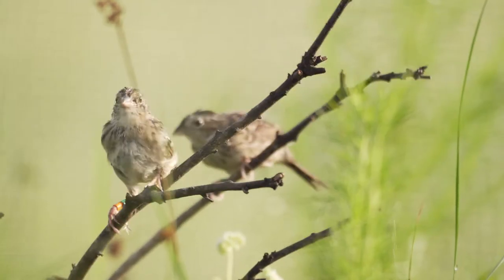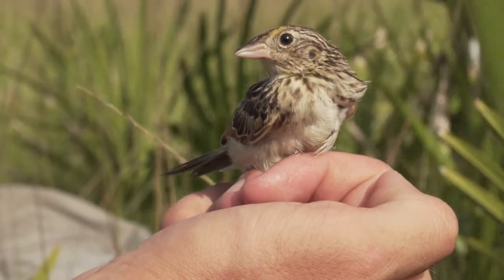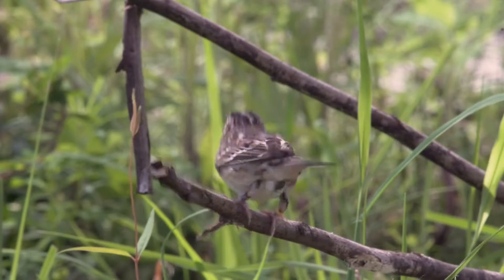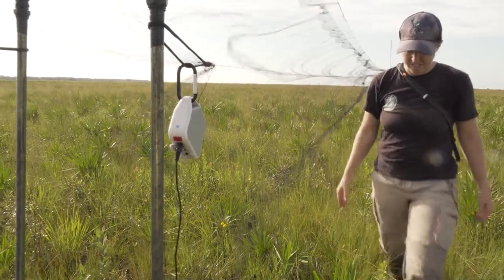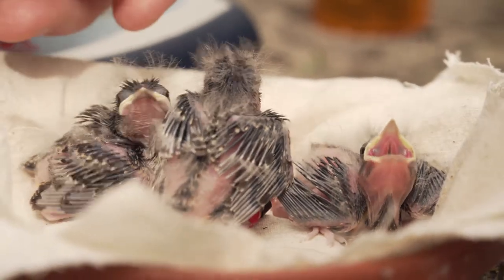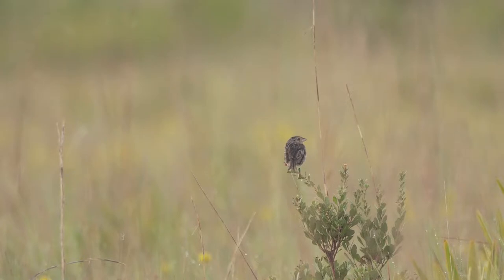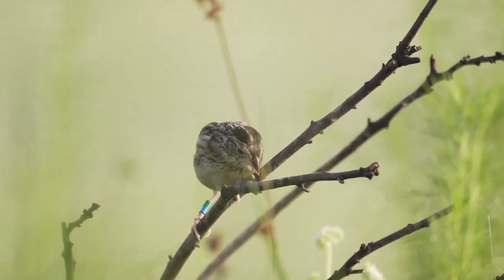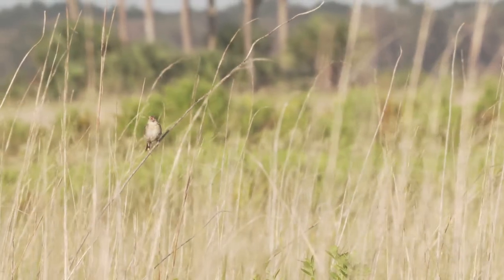Saving Florida's Sparrow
The Florida grasshopper sparrow numbers less than 100 in the wild and White Oak, US fish and Wildlife, the Florida Fish and Wildlife Conservation Commission and Tall Timbers are working tirelessly to save it from extinction.